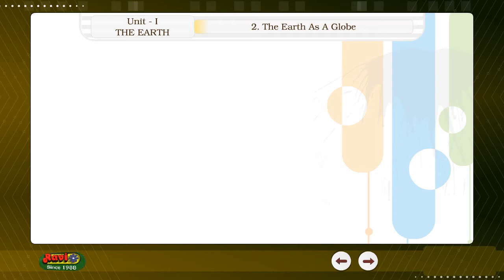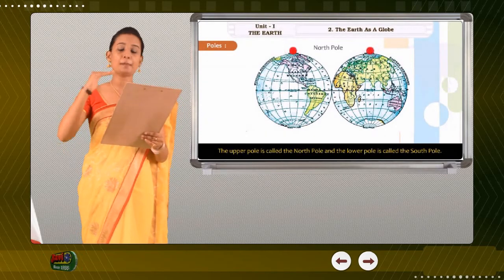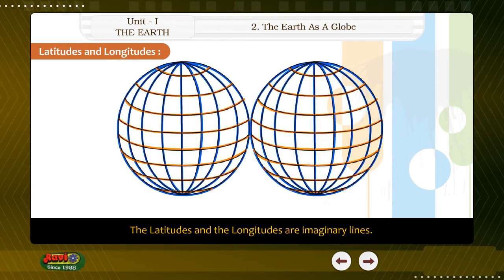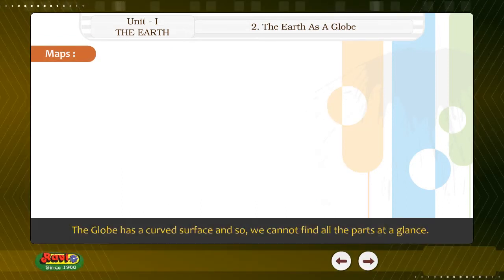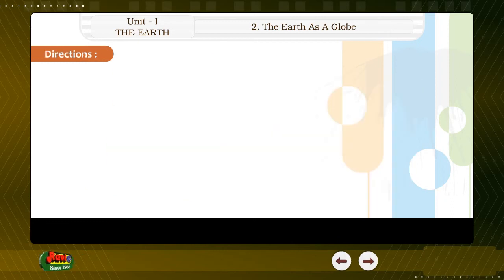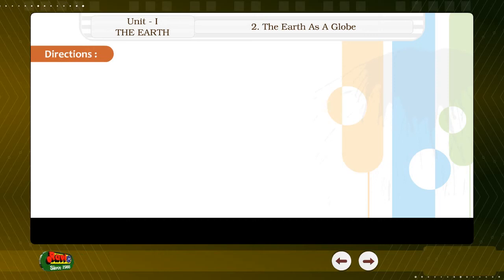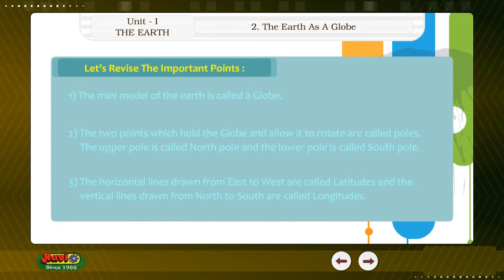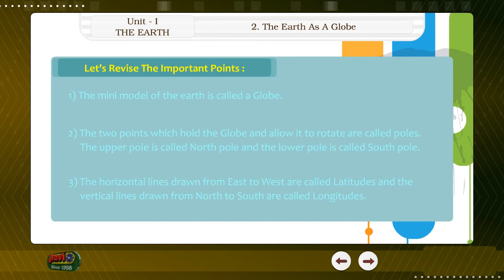01bThe Earth as a Globea